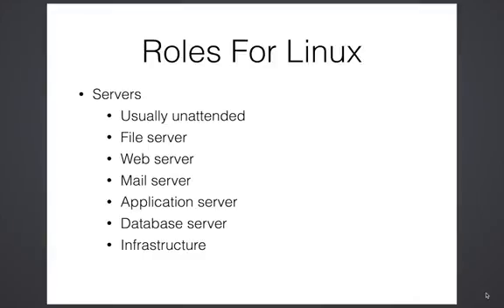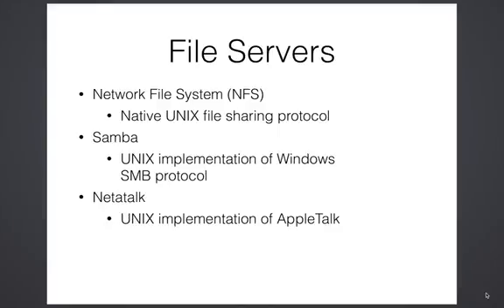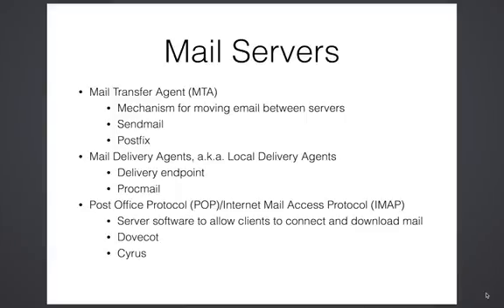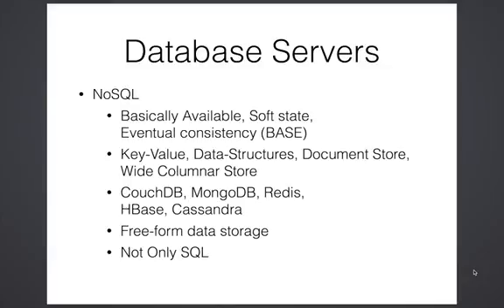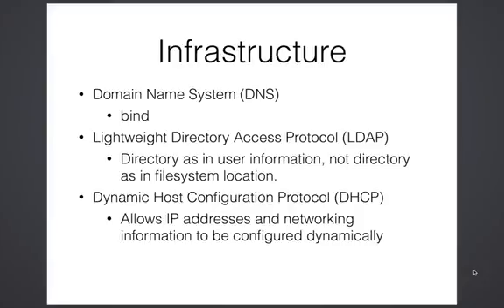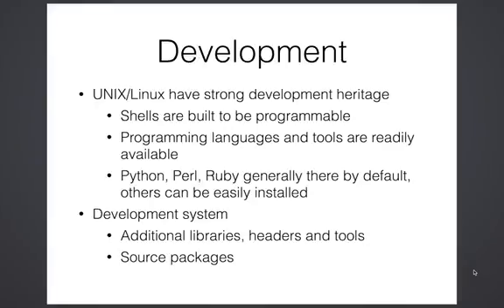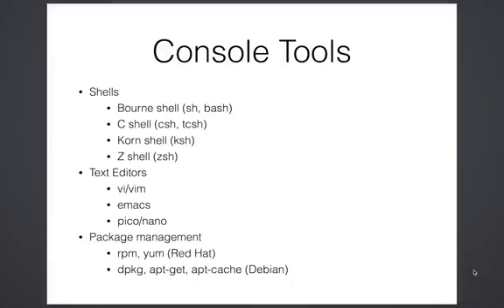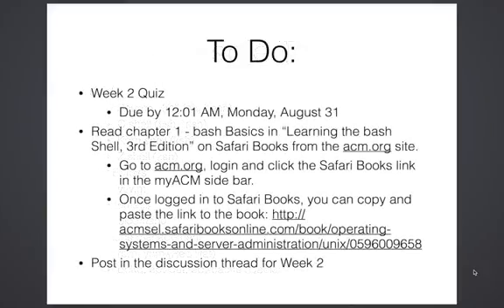Intro To Linux, Week 2